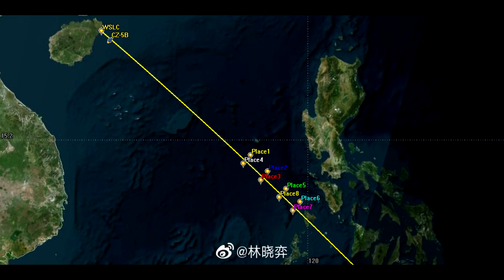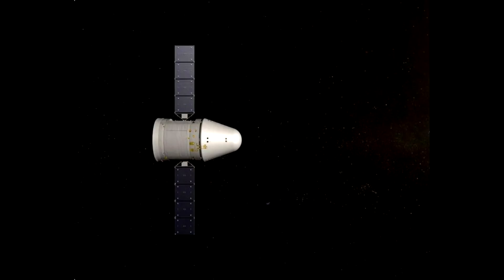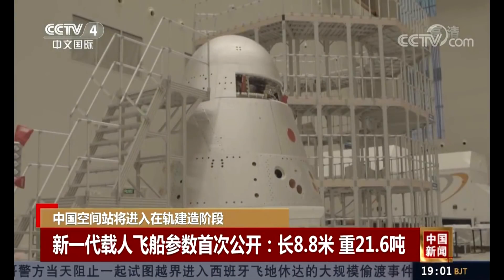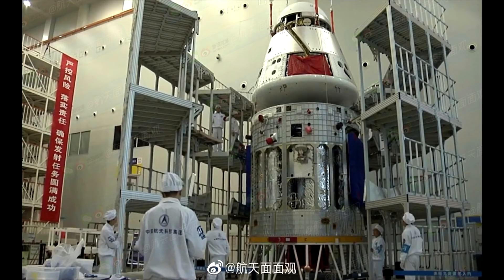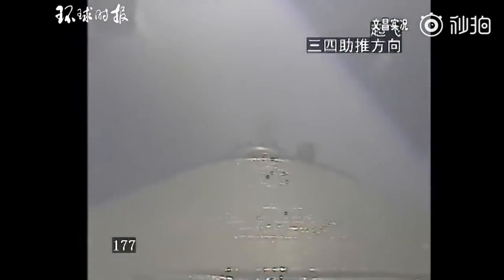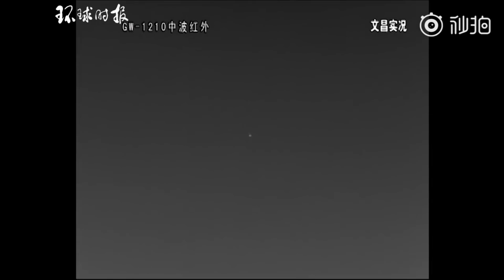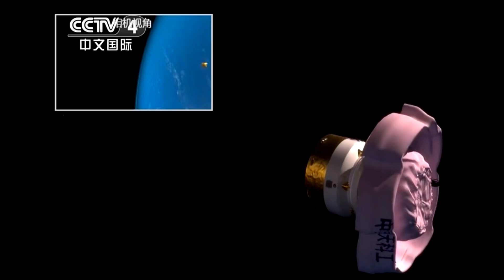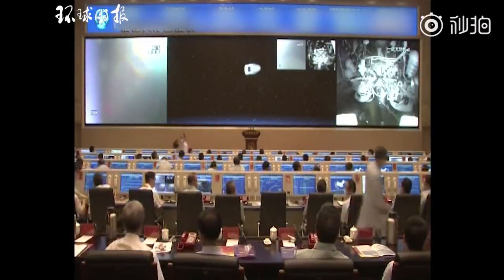China's Biggest Rocket Launches Test Flight Of Next Generation Crew Spacecraft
Last night China launched a new crewed spacecraft design using their Long March 5 rocket, this test flight will take it up to high orbit and then test s high velocity reentry. It's anticipated that this design will ultimately carry Chinese astronauts to the moon in the 2030's but for now this is a rare test of hardware under the harsh reentry conditions expected from Lunar return.

新一代载人飞船试验船  - Xinyidai Zairen Feichuan Shiyan Chuan - New Generation Crewed Spaceship Test Ship